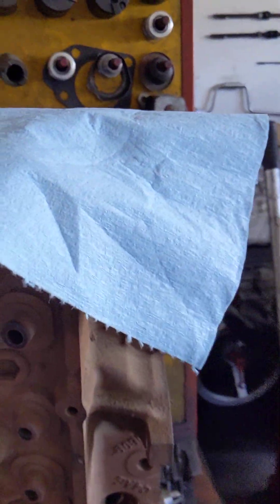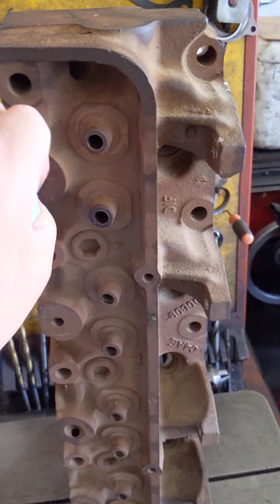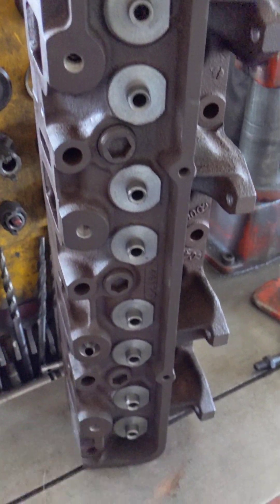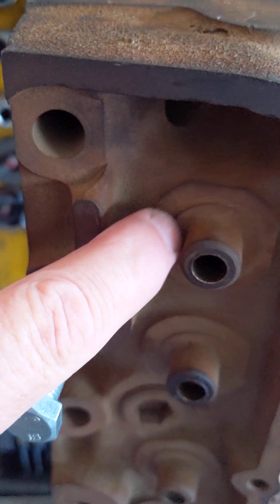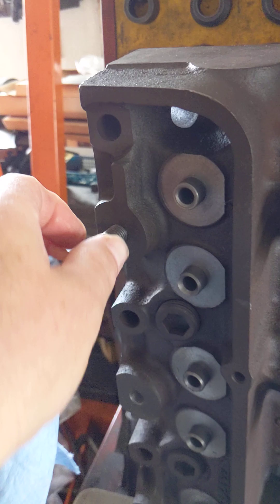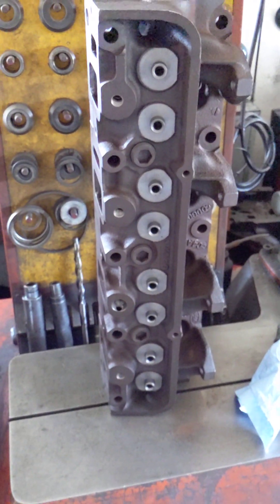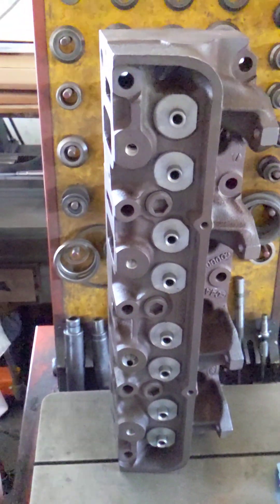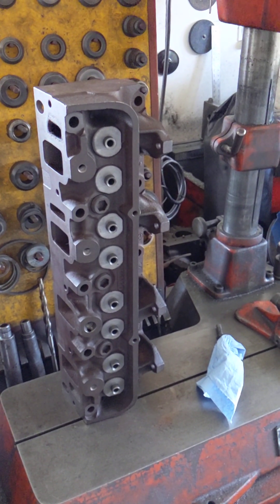First Step On The Ford FE 390 Cylinder Heads.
First step on the Ford 390 fe build for my '69 Stang Fastback starting off with the cylinder head work.